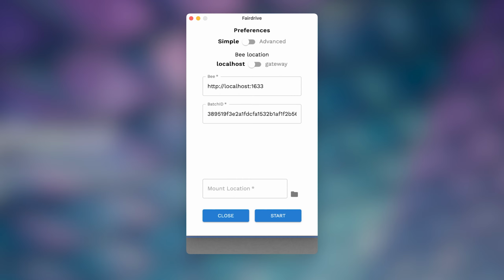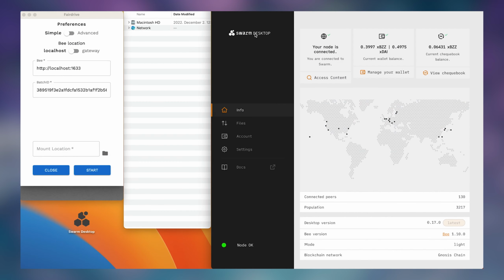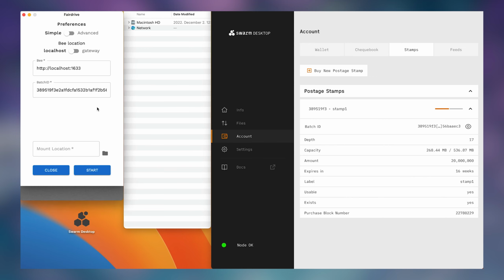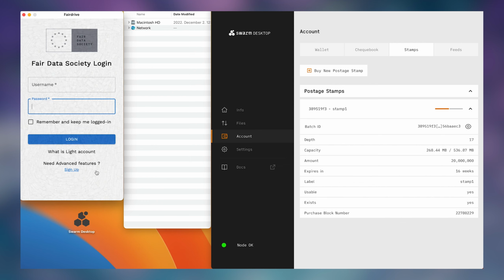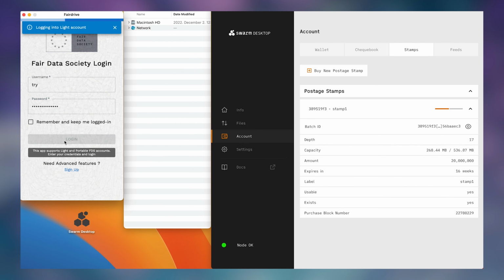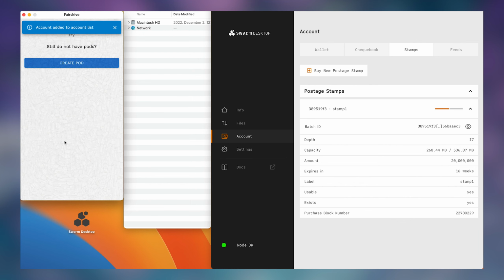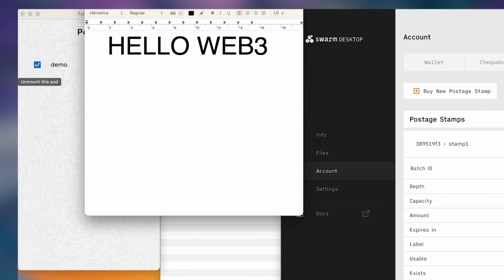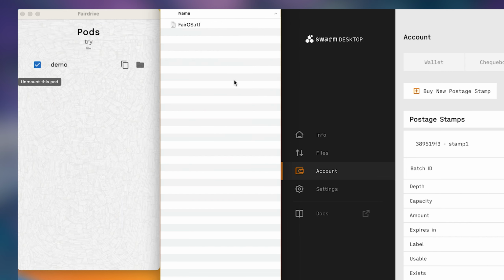FairDrive Desktop ~ Where to start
Now it's your turn to test!
Fairdrive Desktop App is part of the larger Fairdrive offering and compatible with the Fair Data Protocol efforts under Fair Data Society.